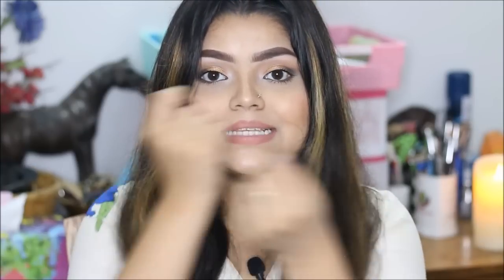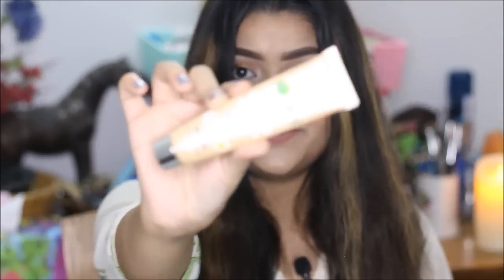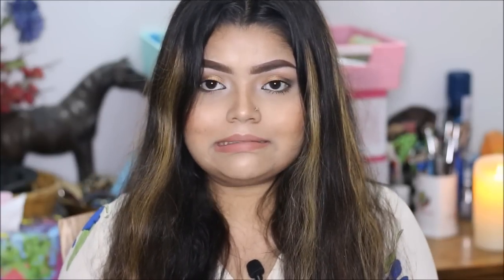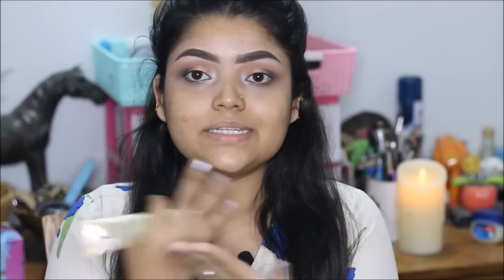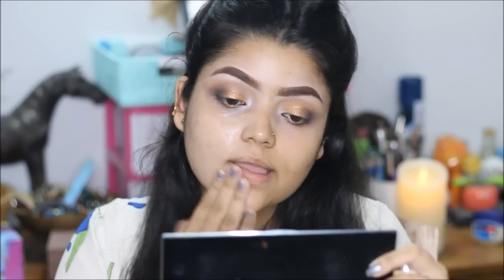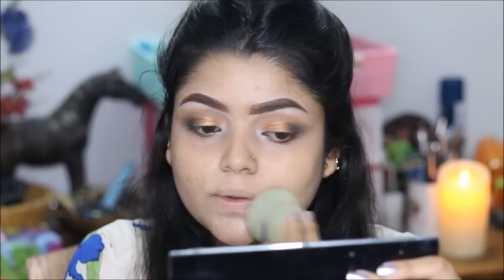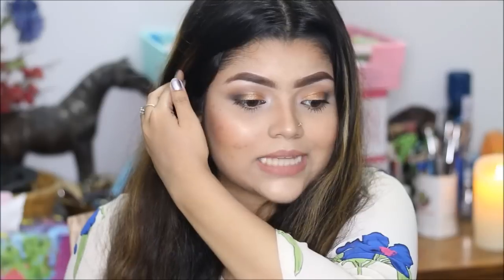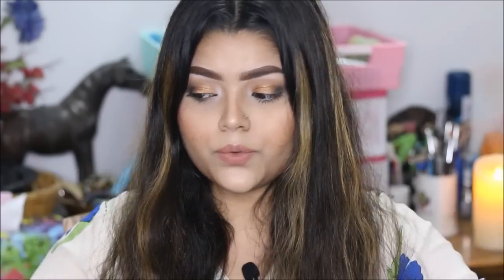Garnier BB Cream | Review & Demo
hey guys! Today i am going to show you the review & demo of 'Garnier BB Cream'

♥ you all xx